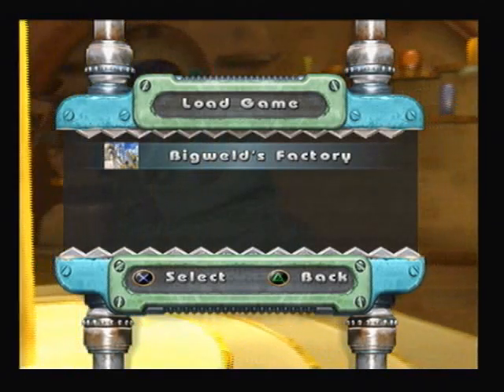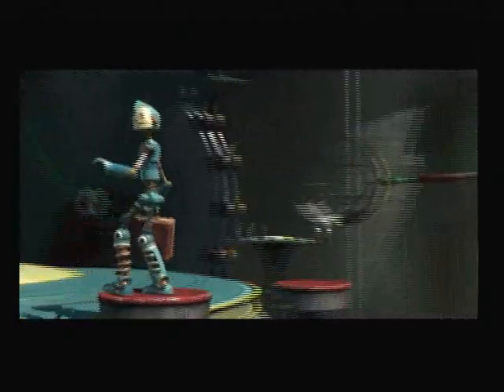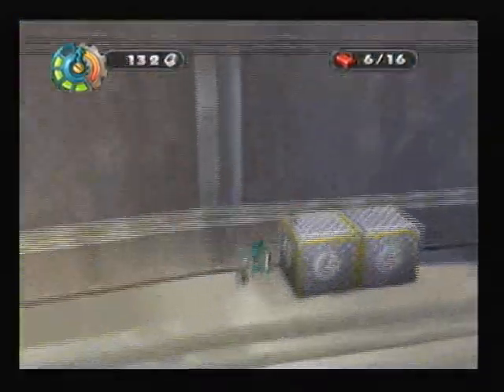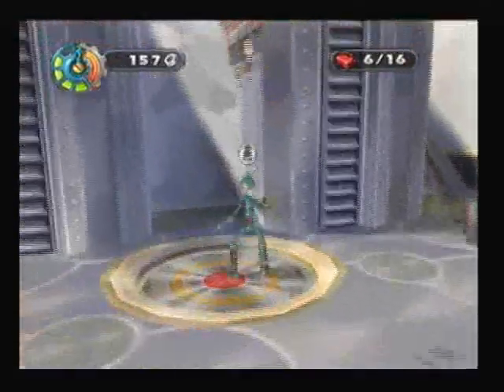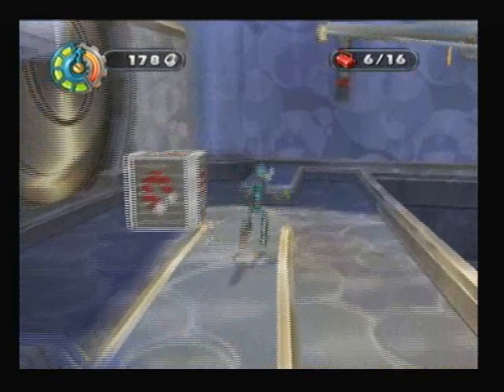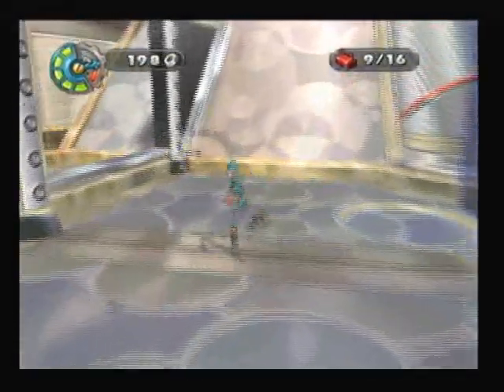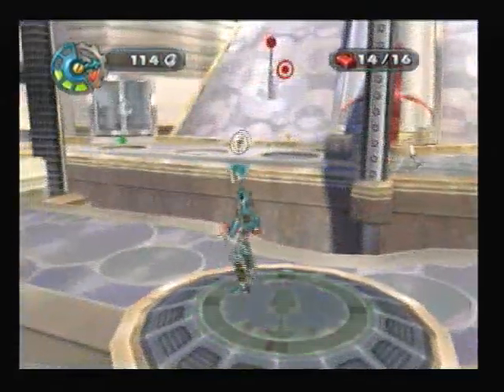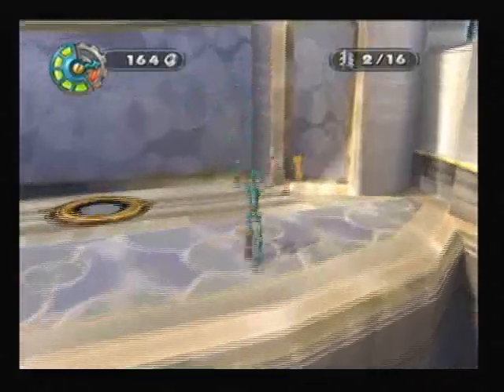Lets Play Robots Part 9 (Big Weld's Factory Part 1)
This is Big Weld's Factory (1 of 2)
This is part 9 of my lets play robot.
In this part i collect all 16 peices of Tims Toolkit.